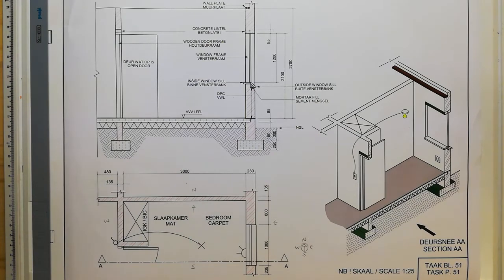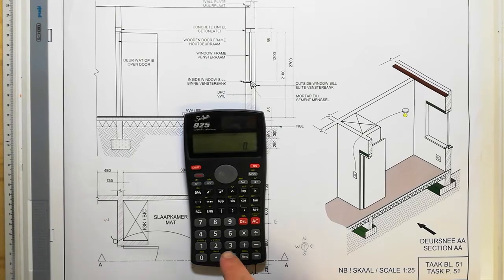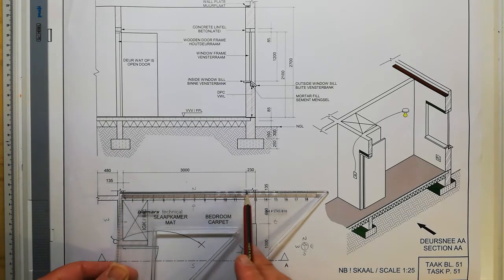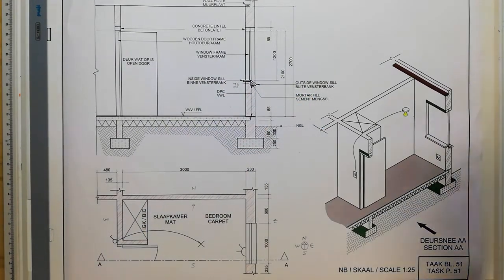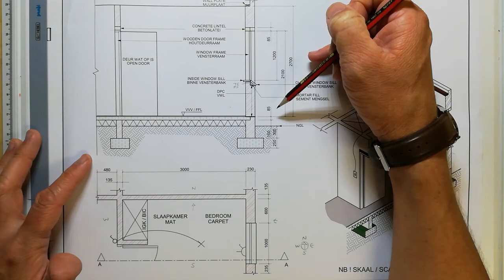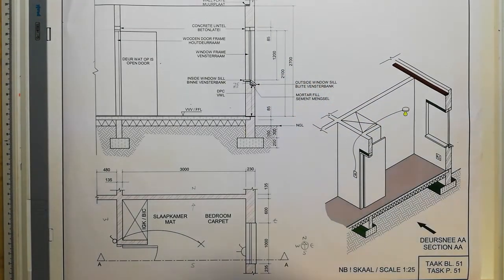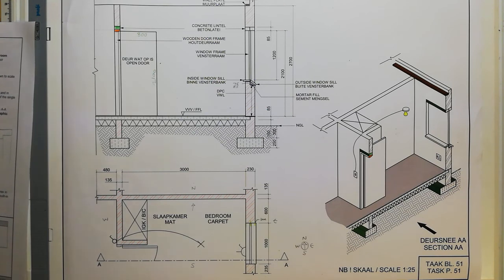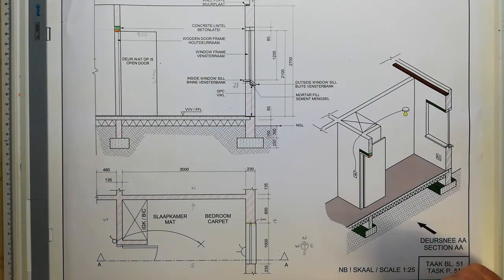Jpegd page 51 grade 11 2 of 2 civil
Jpegd